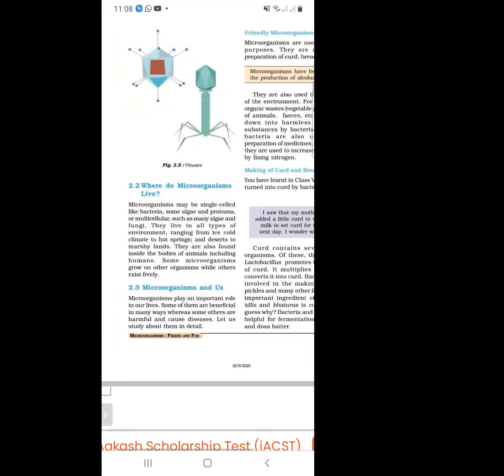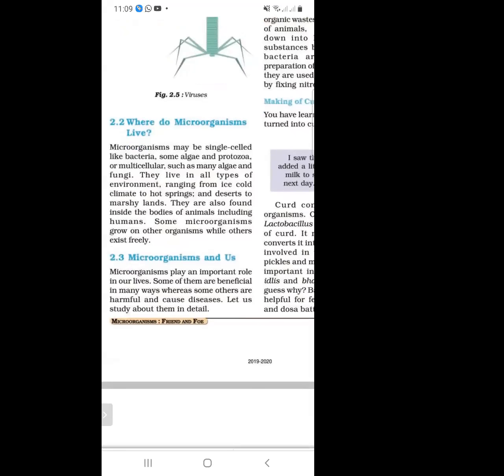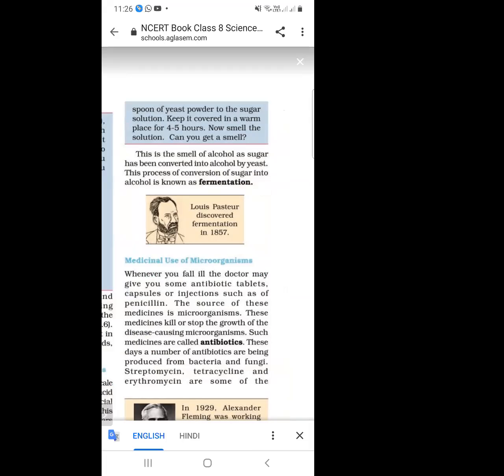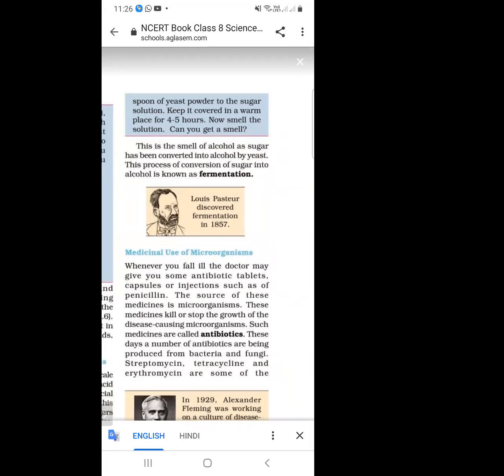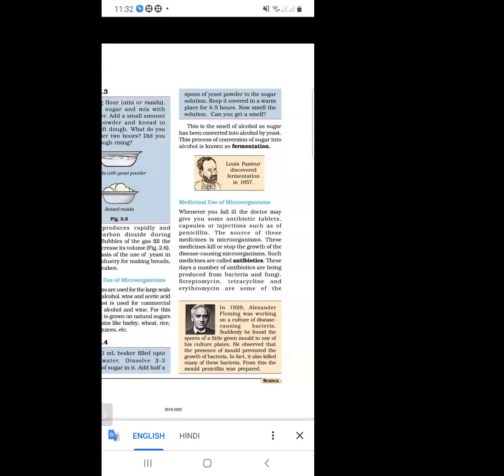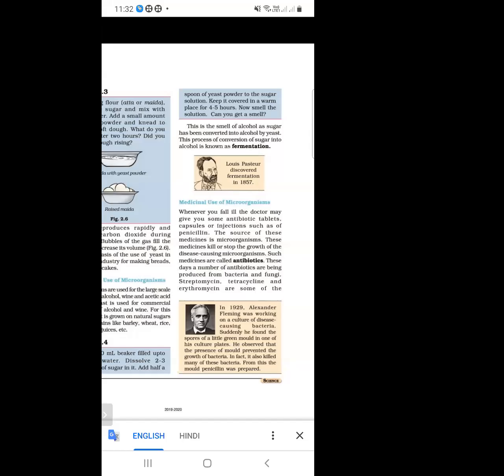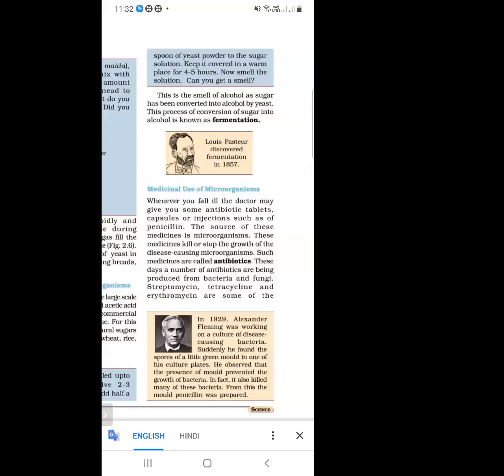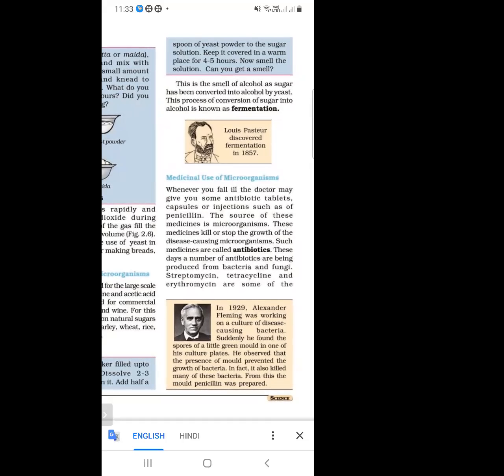TCS CLASS VIII SCIENCE